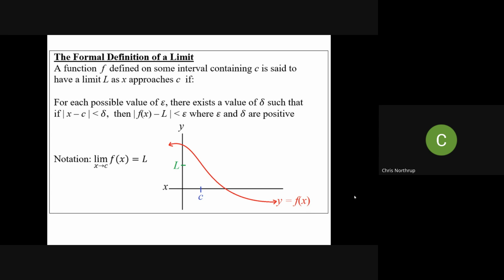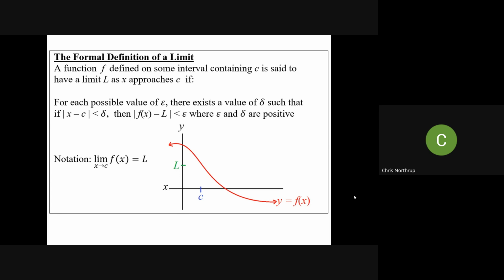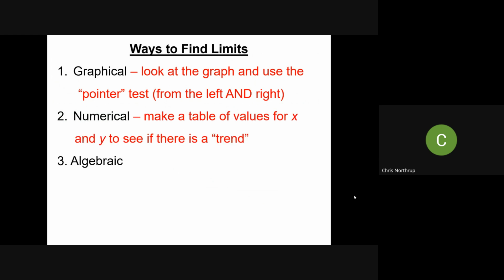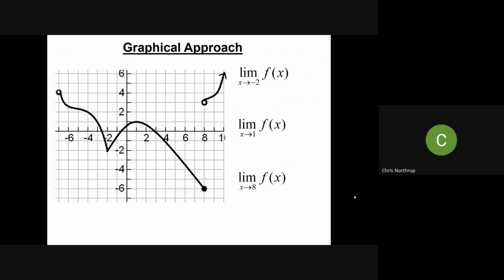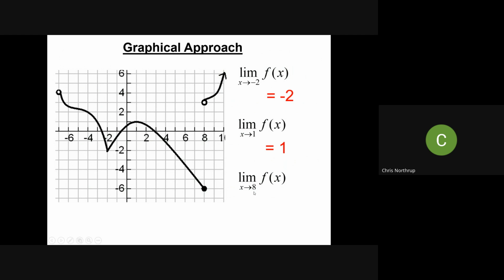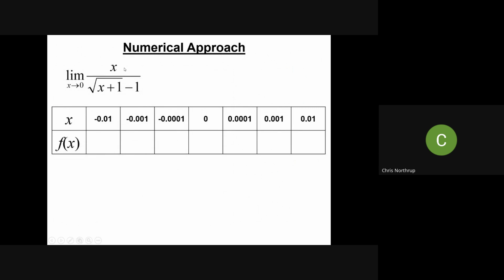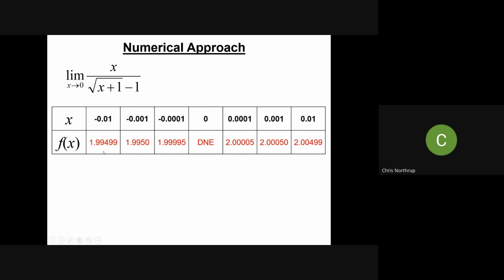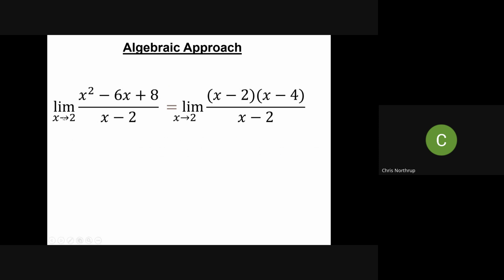Intro to Limits